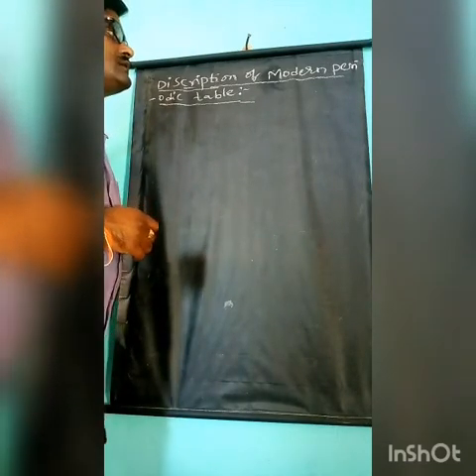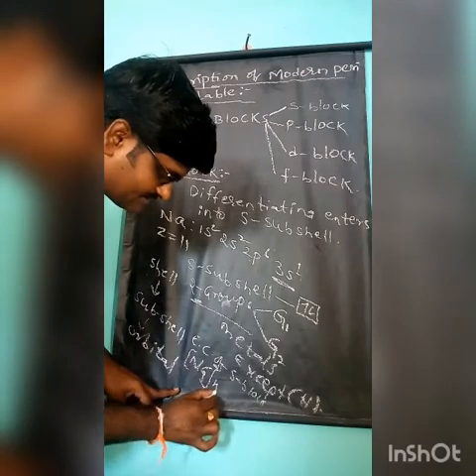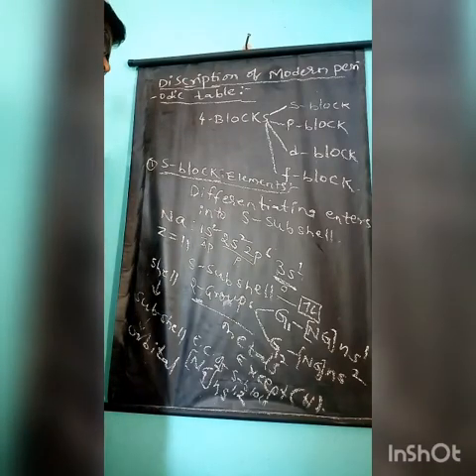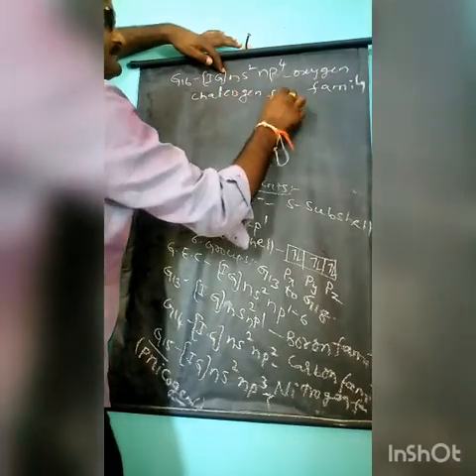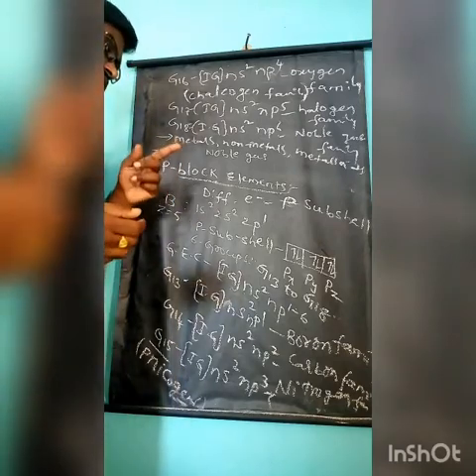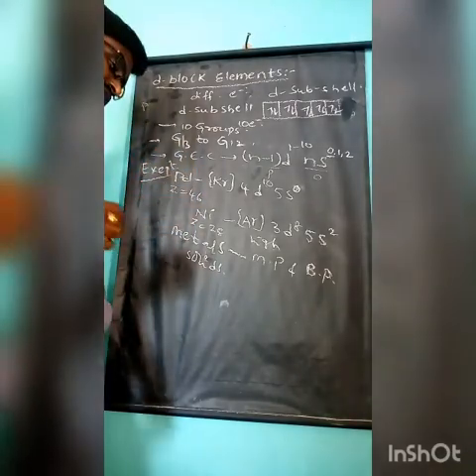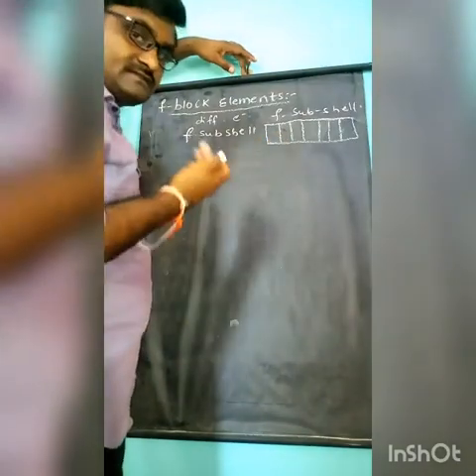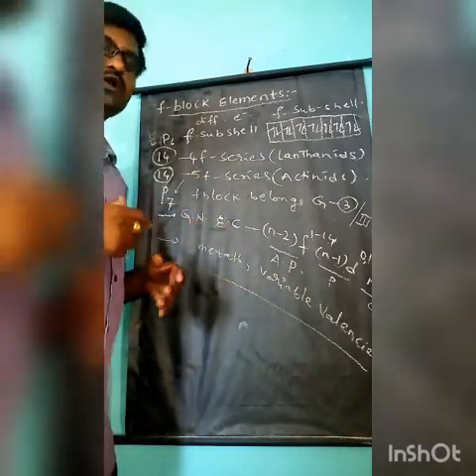Periodic classification of elements part-4(class 11)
I have attached a work sheet